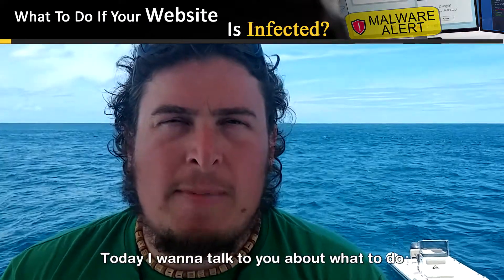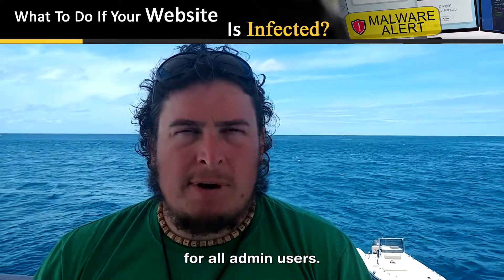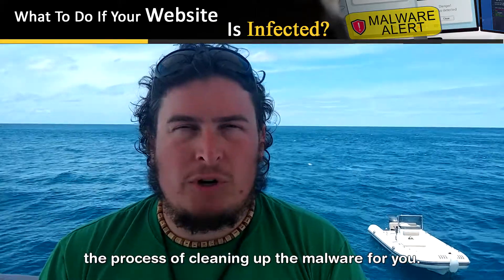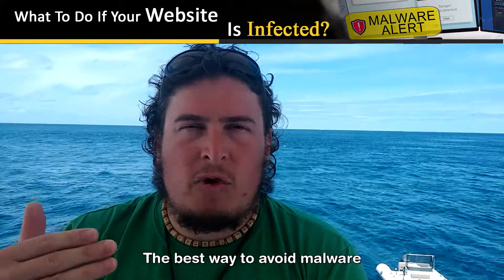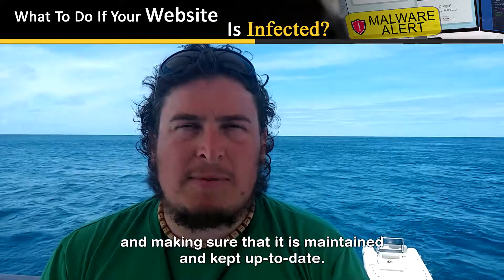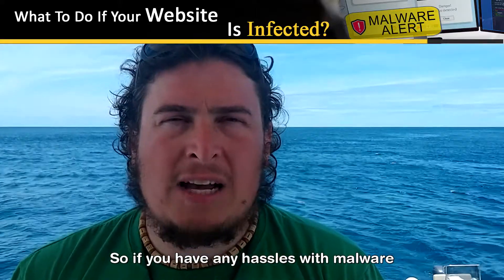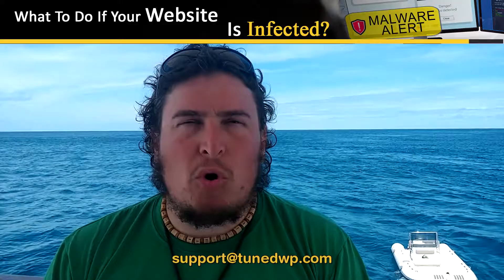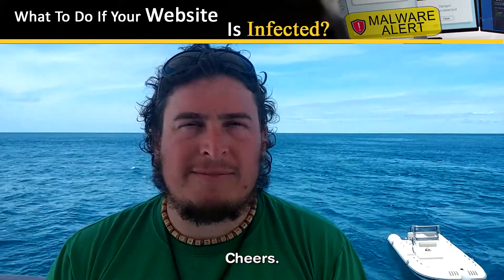What To Do If Your Website Is Infected?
If you think your website has been infected by malware, here's what you should do.